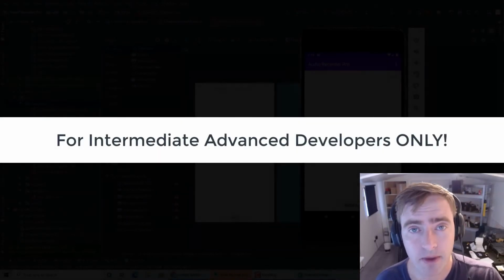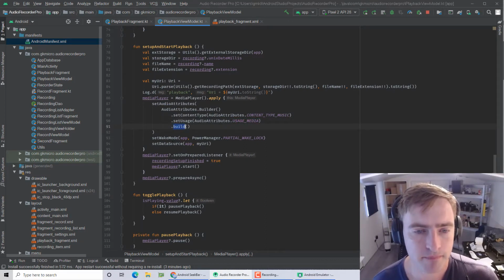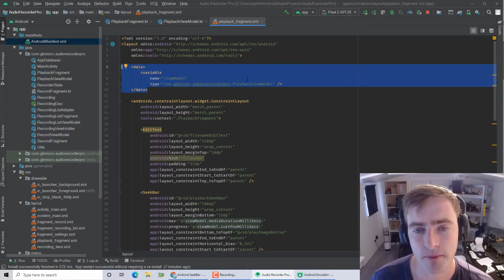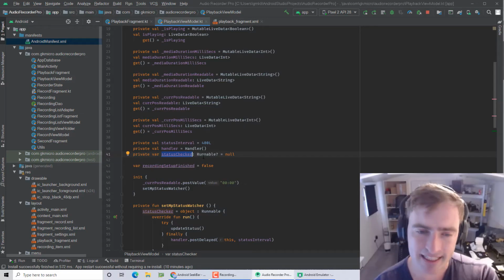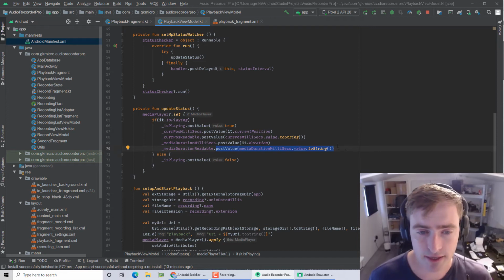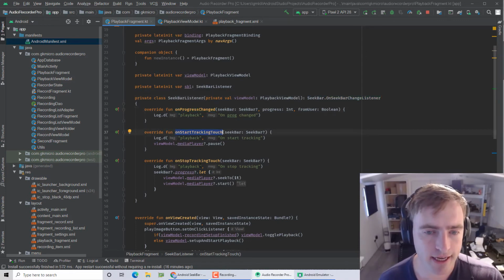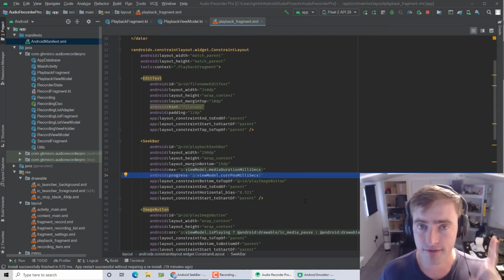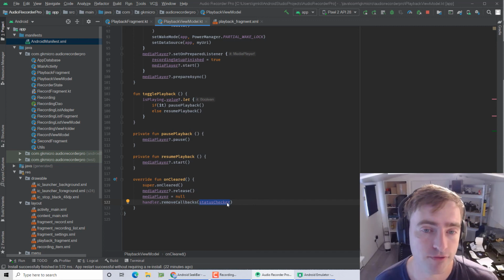Advanced Android - Connect MediaPlayer to User Interface - Seekbar and Buttons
THIS IS NOT A CODE GUIDE! It is an architecture guide - so I don't go through each line step by step. Instead I want you to see HOW I construct things, instead of concentrating on the minutiae.

Full source code for all projects is